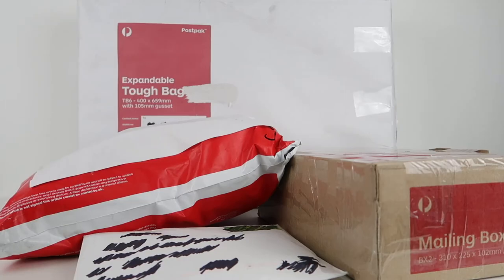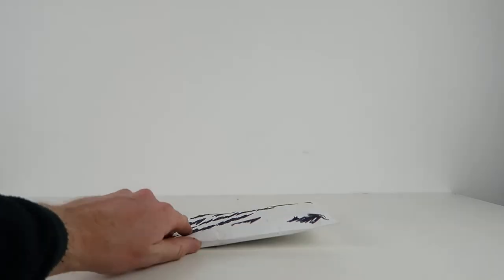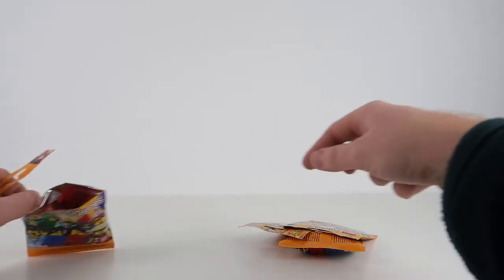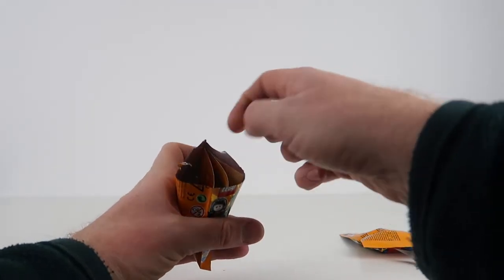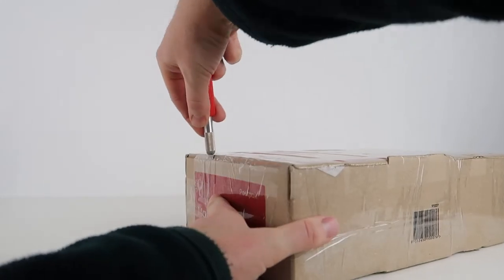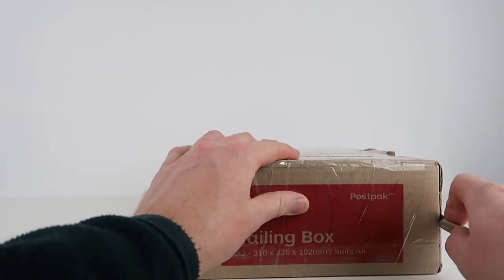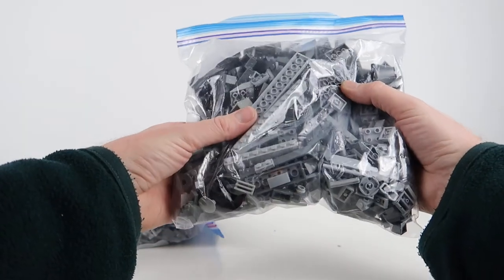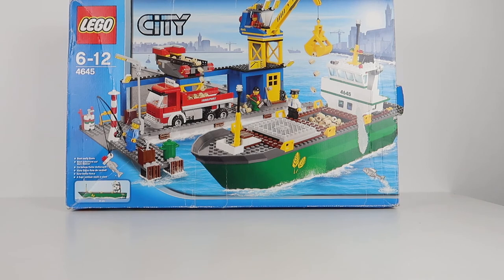LEGO Haul #6 - 4 eBay Packages and a boat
This is the culmination of May's eBay wins and purchases. Unbox this LEGO Haul with me! 🚚

I've not been one for using eBay until I became an AFOL and rediscovered my love of LEGO. I had a few wins and some important learnings in May!

There were a couple of auctions I would love to have won, but they went insane in the final minutes! I found myself watching LEGO Auctions that I had no interest in winning, but knew would get interesting.

And I do still have a dream of picking up the LEGO Horizon Express for a decent price.

This LEGO Haul features a lot of grey bricks, some Series 18 LEGO Minifigures and a boat. I'm pretty happy with how much I got in this haul for a very, very good price! Enjoy!

As always, I appreciate any honest and useful comments you have as it helps me makes these videos even better for my subscribers. And You can see this on the GJBricks Website too

The @GJBricks channel is independent and friendly for all ages. You'll find in-depth LEGO set reviews, time lapse builds and some of my own custom LEGO City MOCs. In the videos, I include a range of LEGO City, Star Wars, Ninjago, Speed Racers, Ninjago and other new lines including LEGO Jurassic World Fallen Kingdom.